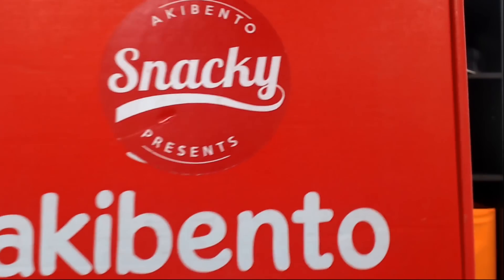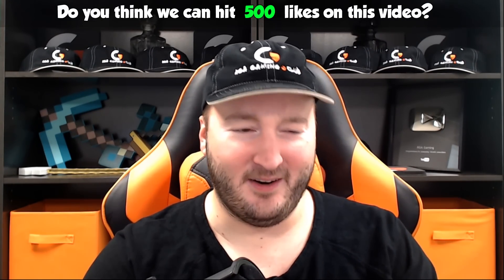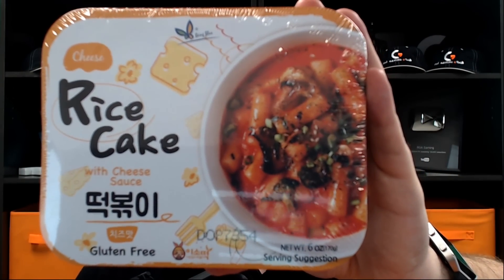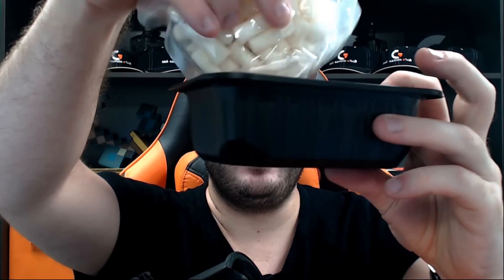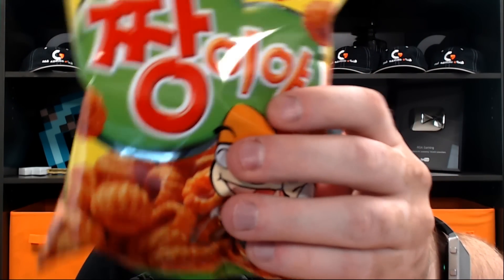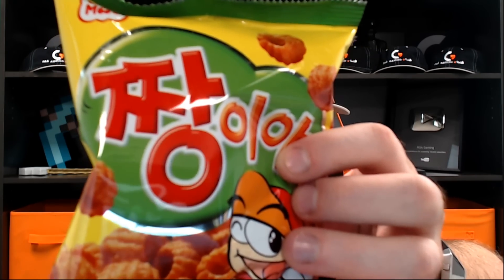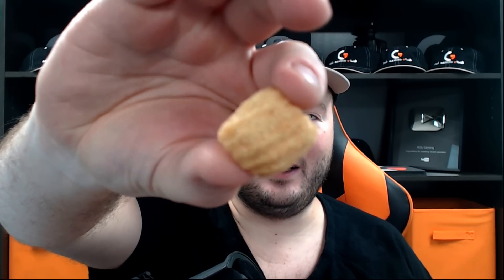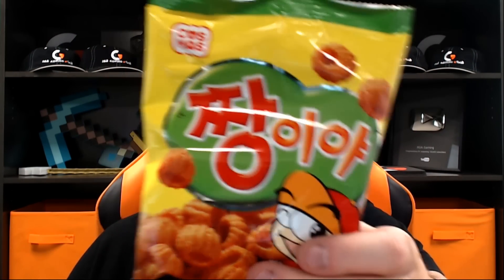IT LOOKS LIKE A CRACKER, BUT WHAT DOES IT TASTE LIKE!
IT LOOKS LIKE A CRACKER, BUT WHAT DOES IT TASTE LIKE! SnackyBoxes W/RGA Gaming!

🚩 SERVERS AND SHOPS
▸ Performium Server IP : MC.Performium.net
▸ DinoRaids Server IP : :Play.Dinoraids.com